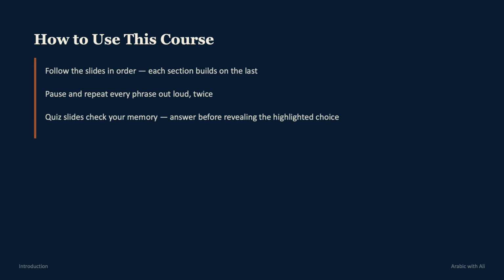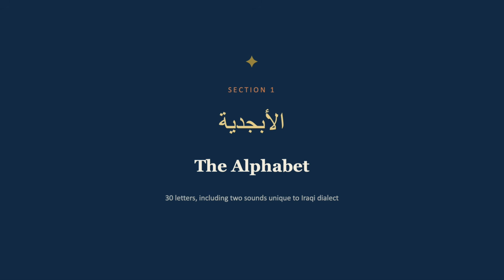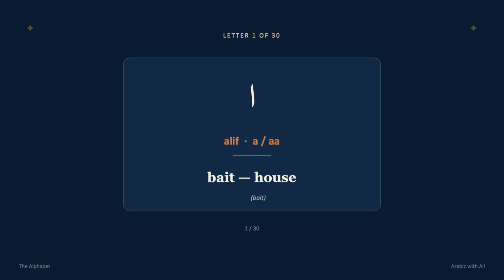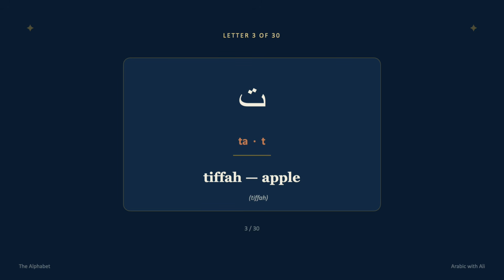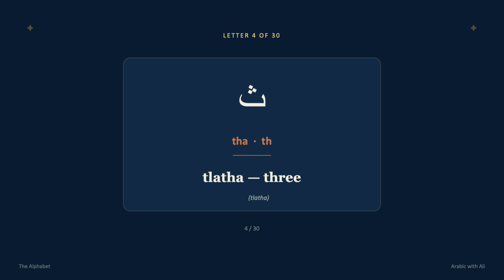Iraqi Arabic for Beginners | Alphabet, Sounds & Vocabulary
Start your Iraqi Arabic journey from the very beginning! 🇮🇶

In this first lesson, you'll learn the Arabic alphabet, how to pronounce each letter correctly, and your first essential Iraqi words — all taught the real way people actually speak in Iraq, not textbook Modern Standard Arabic.

📚 What you'll learn in this lesson:

The Arabic alphabet, letter by letter
Correct pronunciation for each sound (including sounds that don't exist in English)
Your first Iraqi Arabic vocabulary words

This is Lesson 1 of a full beginner series — perfect if you're starting completely from scratch and want to build a real foundation in spoken Iraqi Arabic.

📱 Follow along on Instagram & TikTok: @arabicwithali97